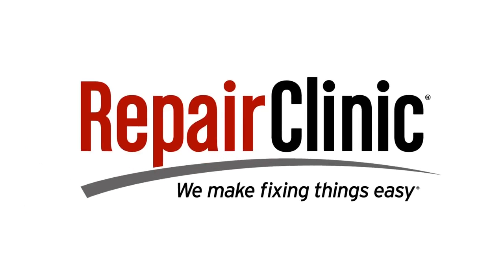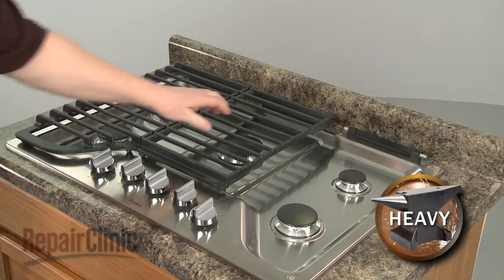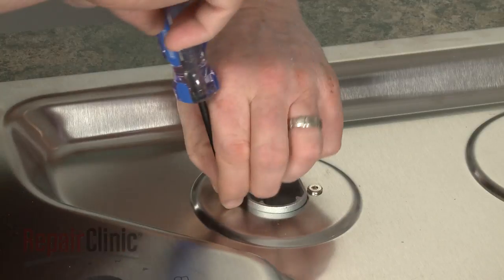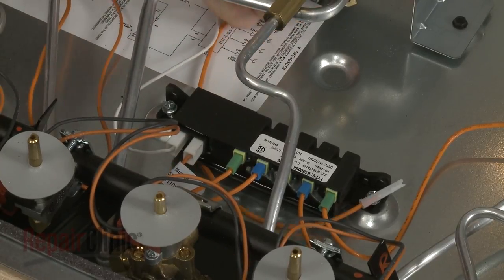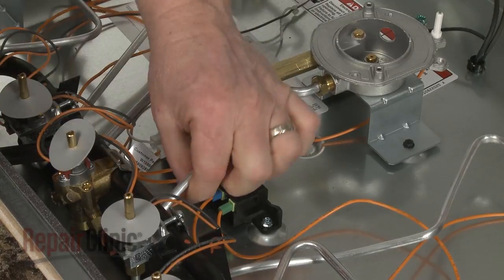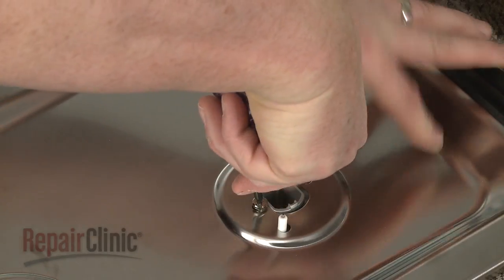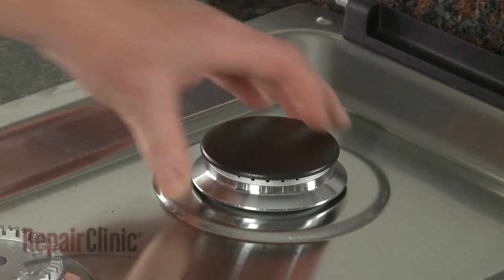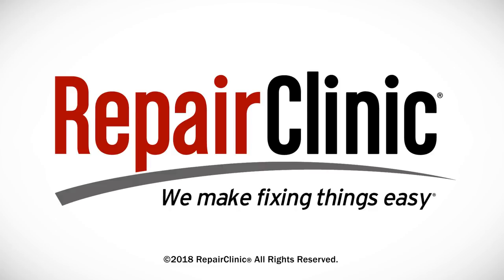Whirlpool Gas Cooktop Center Spark Electrode Replacement W10852959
This video provides step-by-step instructions for replacing the center spark electrode on Whirlpool gas cooktops (model WCG97US0DS00). The most common reason for replacing the electrode is if it is not sparking.

All of the information in this electrode replacement video is applicable to the following brands: Whirlpool